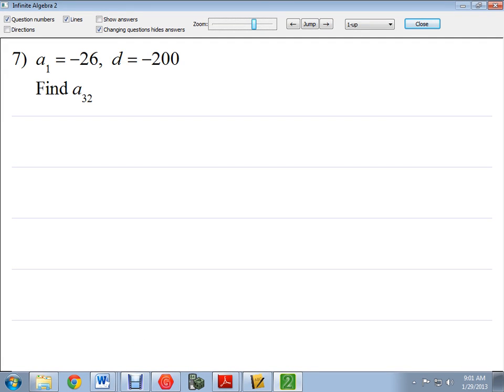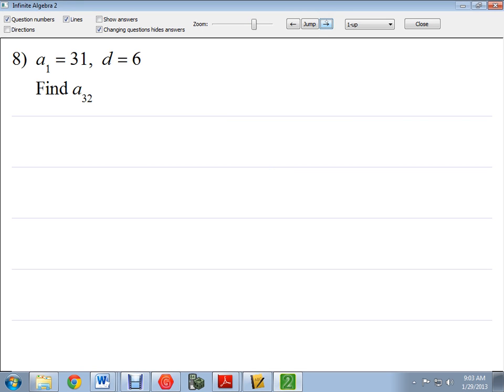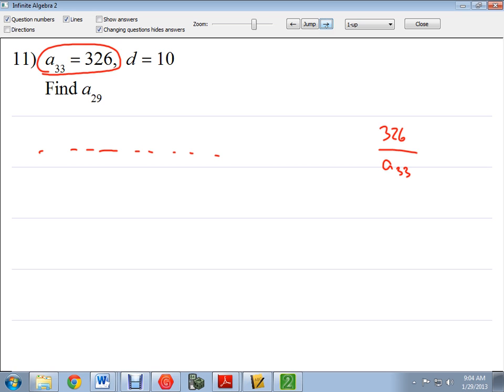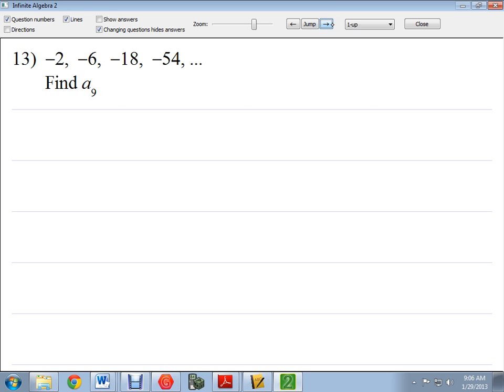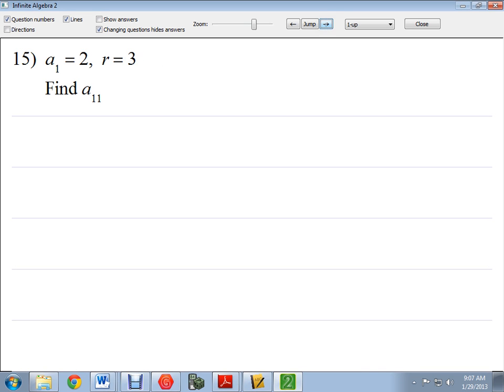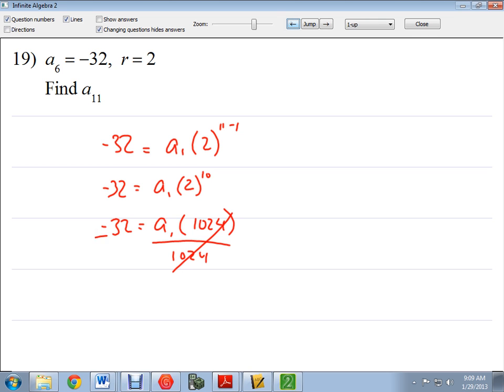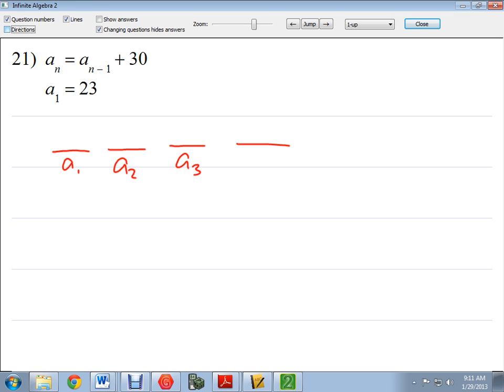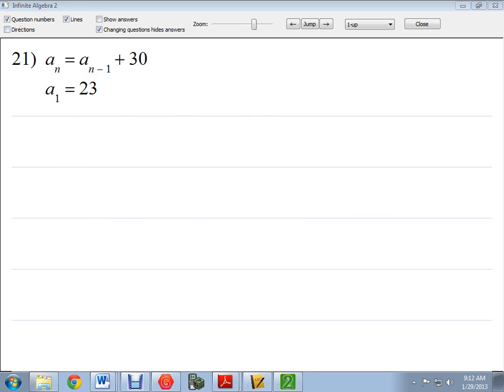Sequences Review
Arithmetic and Geometric Sequences. Finding the nth term given various information.